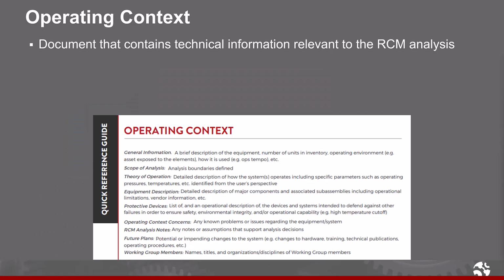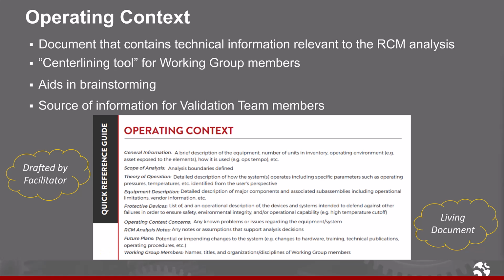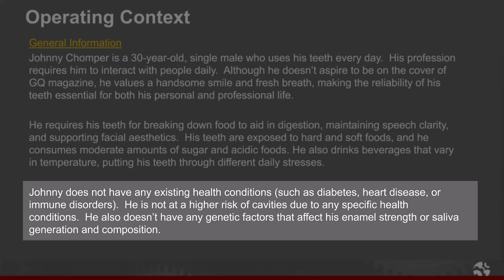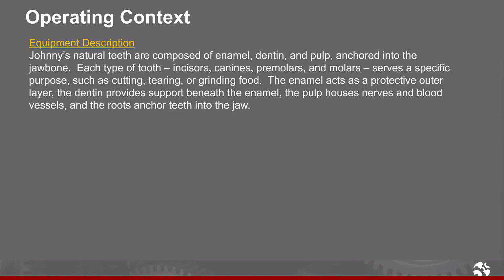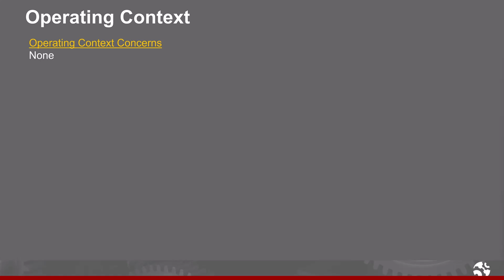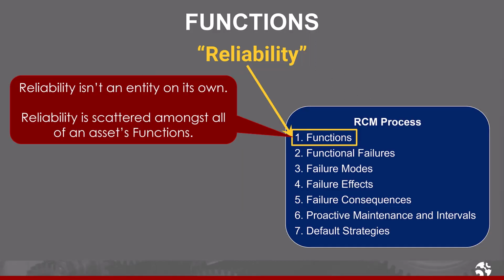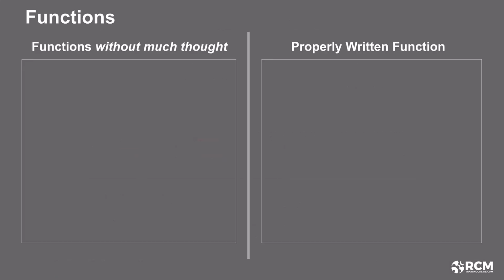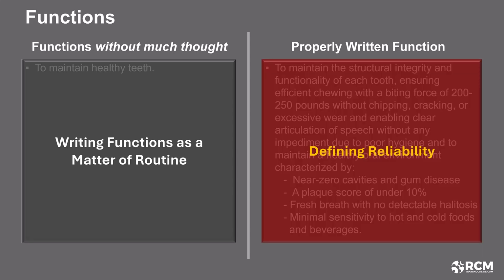RCM Case Study Part 1/4: Dive into the Operating Context and Functions!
🦷 Mini RCM Case Study: Creating a Reliability Strategy from My Trip to the Dentist 🦷

Welcome to Part 1 of our four-part mini-series, where we’ll create an RCM case study inspired by a relatable scenario: a trip to the dentist! In this series, you’ll learn the fundamentals of Reliability-Centered Maintenance (RCM) and apply them in a practical, engaging way.

In this video, we’ll cover:

1. Operating Context – Learn what it is, why it's important, and how to draft it.
2. Functions – Discover how to define the reliability you need from your equipment by writing specific and measurable functions.

Meet Johnny Chomper—a 30-year-old professional whose teeth need to perform well to support his lifestyle. From biting and chewing to maintaining a confident smile, Johnny’s teeth are put to the test daily. We’ll draft his operating context and write a Primary Function that clearly defines the reliability required from his teeth.

What You’ll Learn:

- How to set the stage for an RCM analysis with a detailed operating context.
- The importance of defining functions to establish reliability goals for your assets.
- Step-by-step guidance on how to write a function that captures the desired reliability.

Don’t miss the next video, where we’ll dive into Failure Modes and Failure Effects!